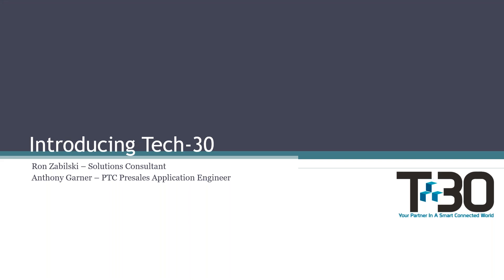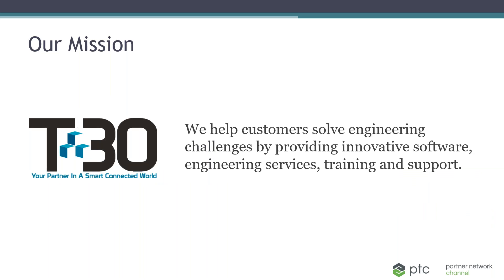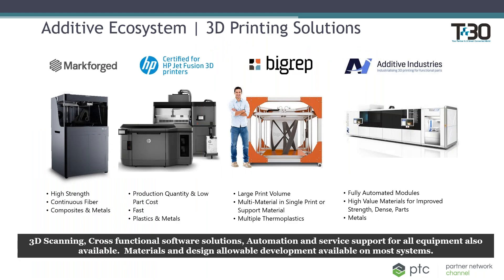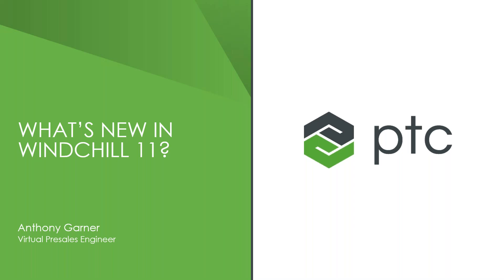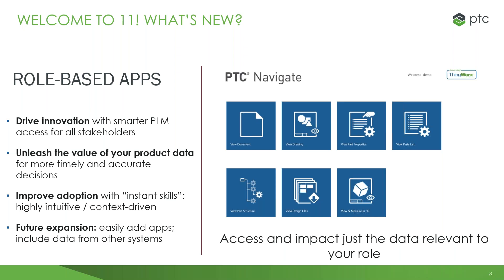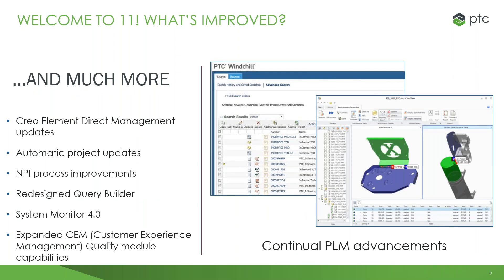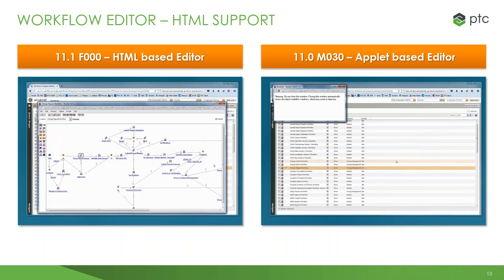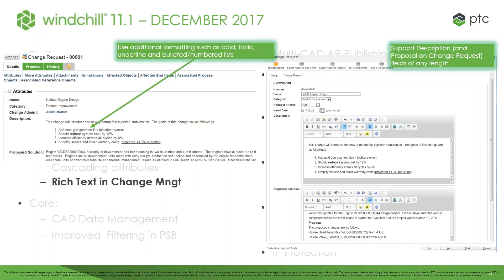PTC Webinar What's New in Windchill 11 1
Check out Tech-30.com for exclusive free events, promotions and PTC software discounts.